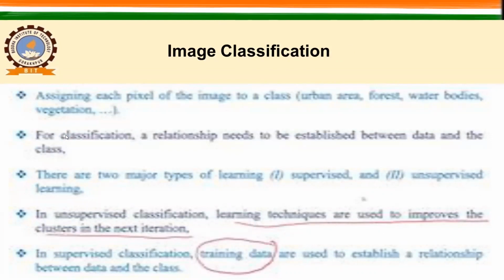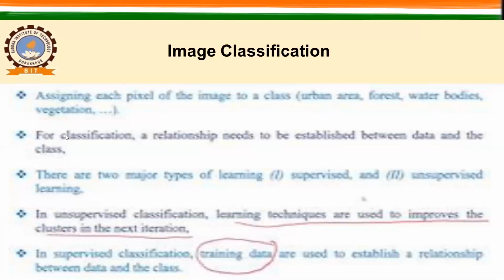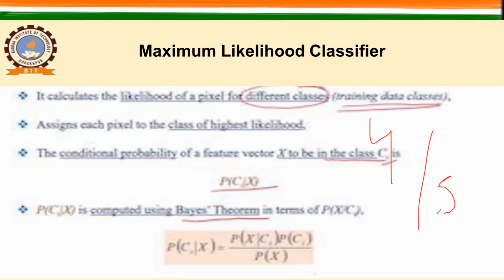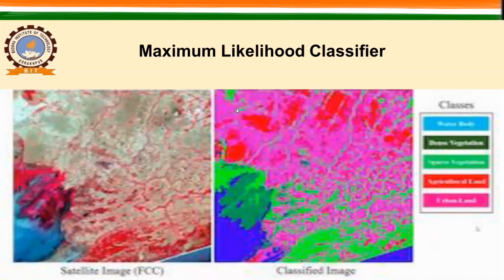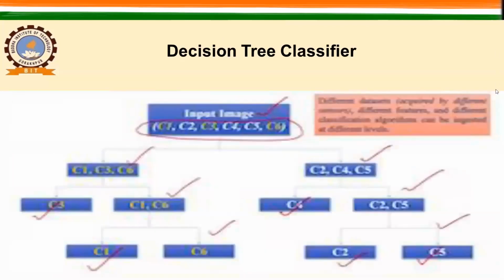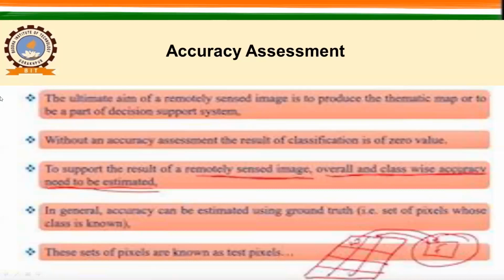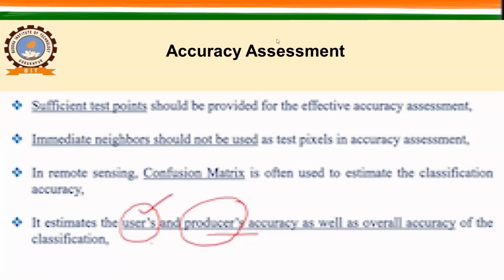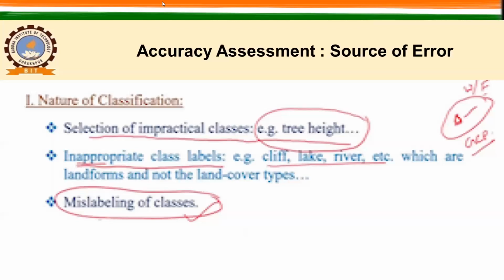Lec 19 _ Image Classification (Part 3)